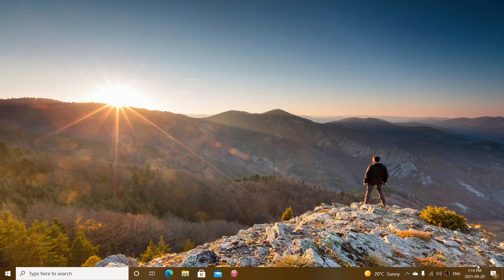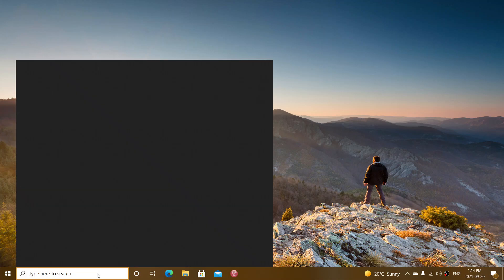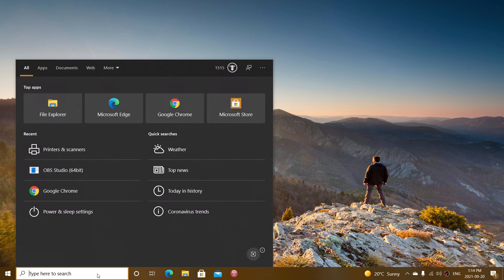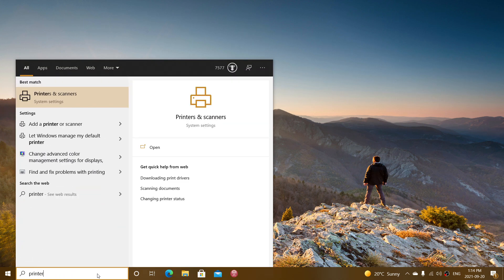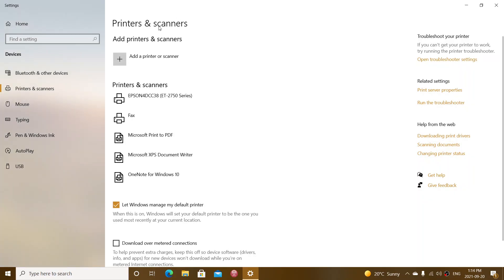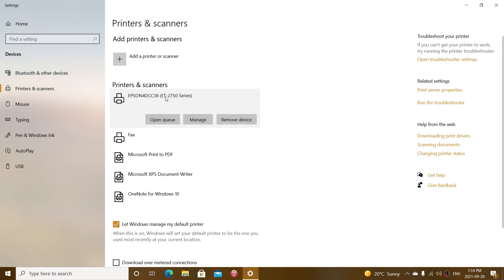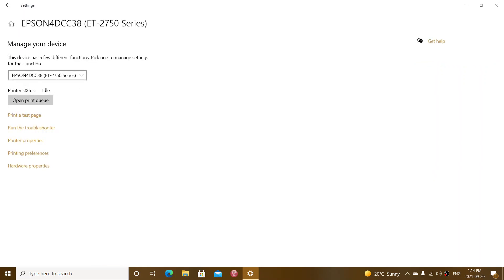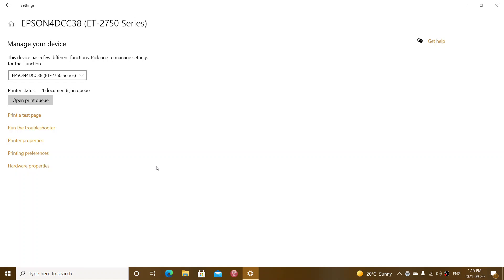Printer not responding common fix for print nightmare and WIFI printers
Update the printer drivers and make sure to disconnect Router and turn off printer and restart the devices again